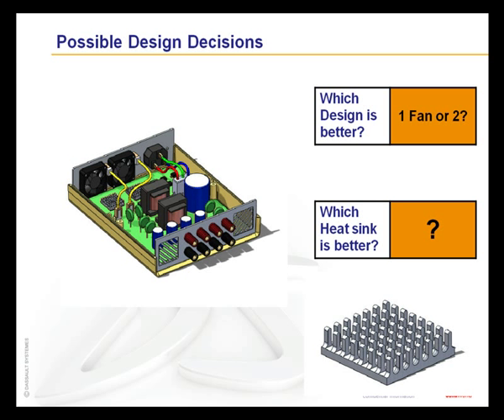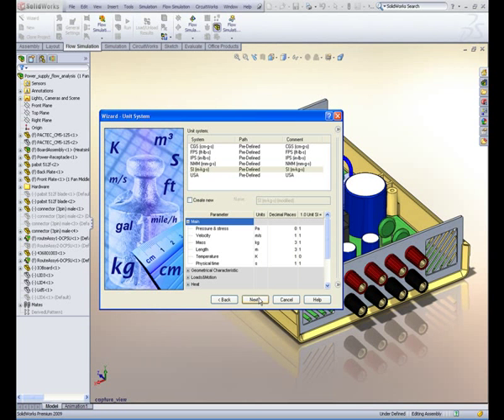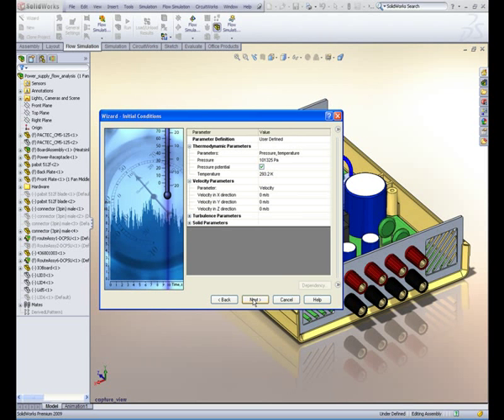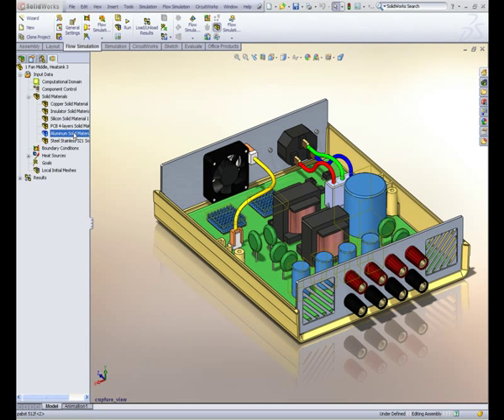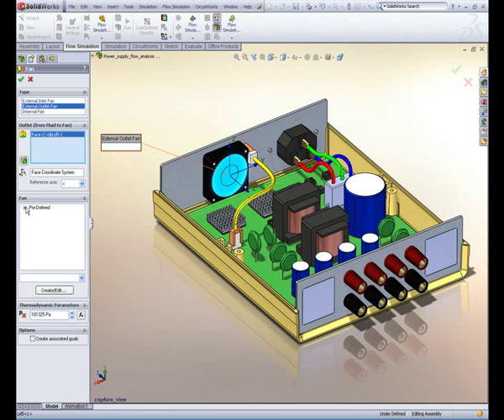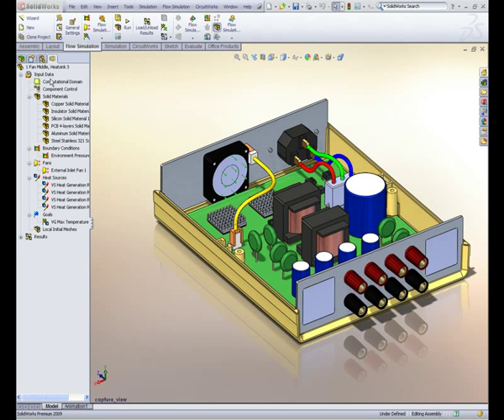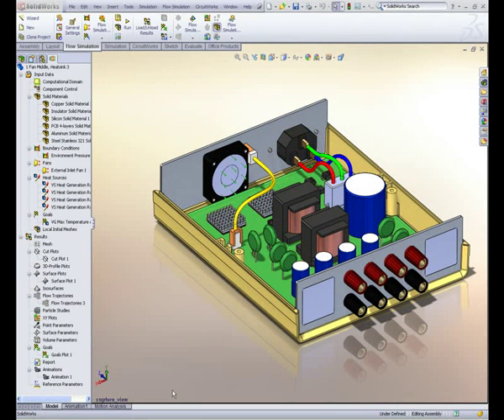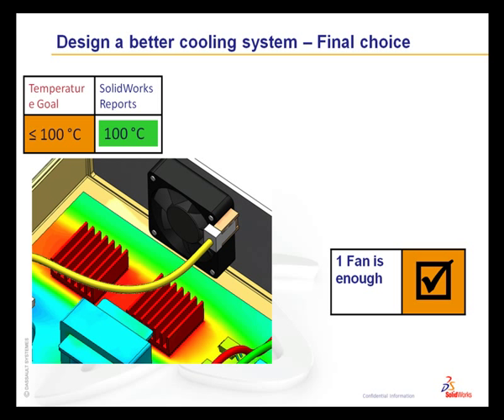Flow Simulation for the Design Engineer Analyzes Cooling Components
In this webcast, Tony Eckersley, takes an in-depth look at using Flow Simulation for analyzing heat and fluid flow while designing products to optimize product functionality and costs.  While balancing design considerations, such as performance, lifespan, maintenance costs, customer satisfaction, cost of production, and noise levels, he uses SolidWorks Flow Simulation to design the cooling system for electronic components.